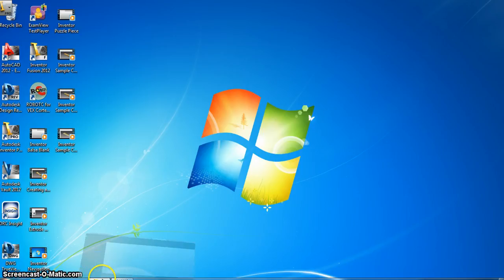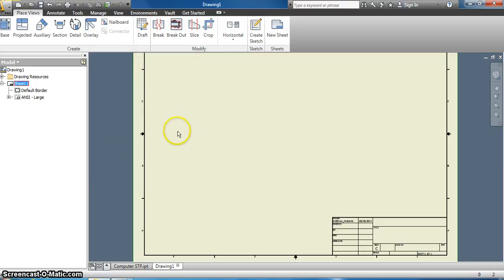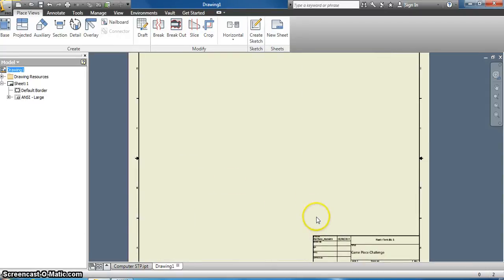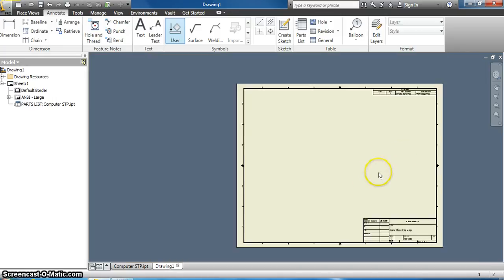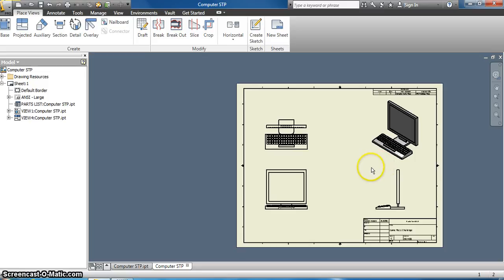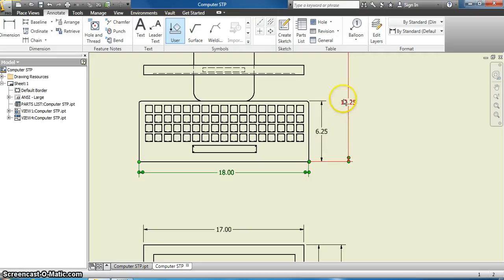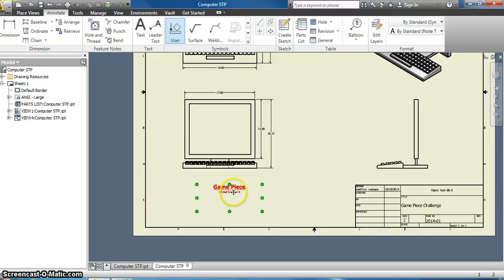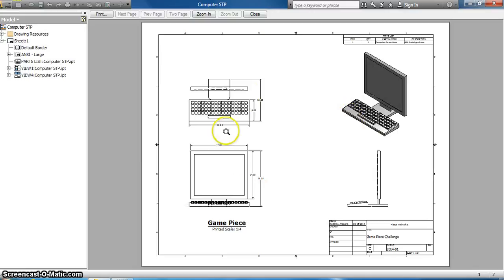Inventor Creating a Drawing File Plastic Tech